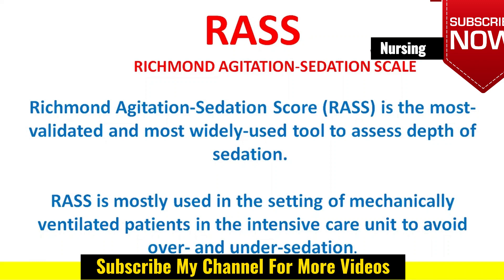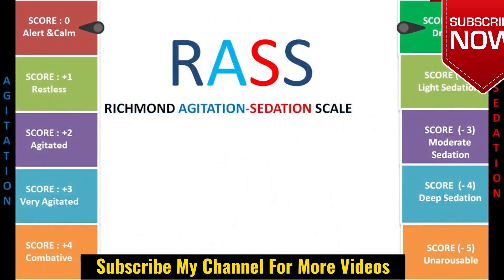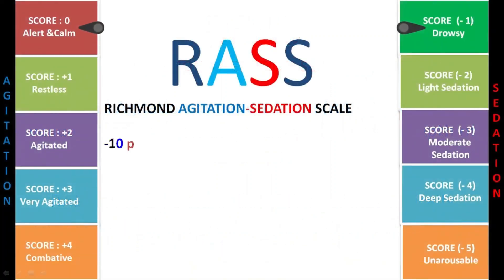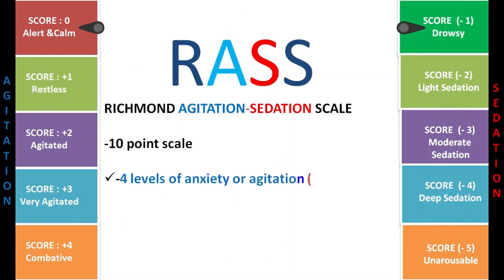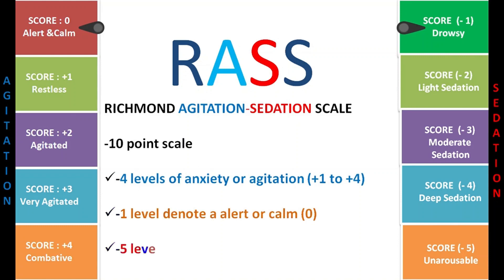Sedation During Mechanical Ventilation in (ICU).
This is Asif Ali a professional Nurse working in  Hospital and Nursing Teacher.
I am working from 05 years as senior nurse.

This channel is all about nursing,

you guys will get complete information about nursing education,nursing institutes,nursing scope,nursing lectures
nursing books and health tips.

also press bell icon so you may get all notifications of my video on youtube